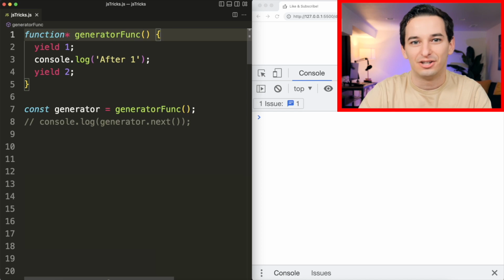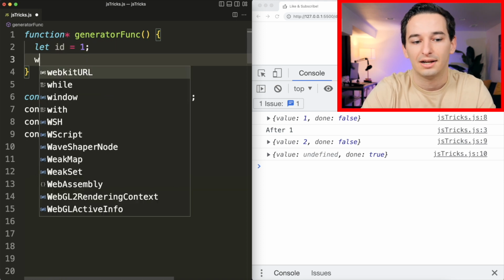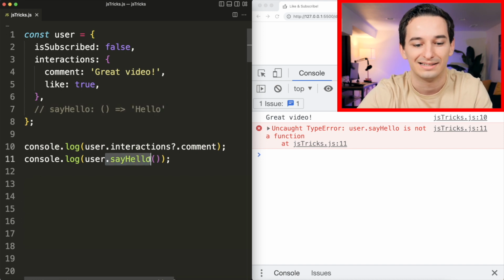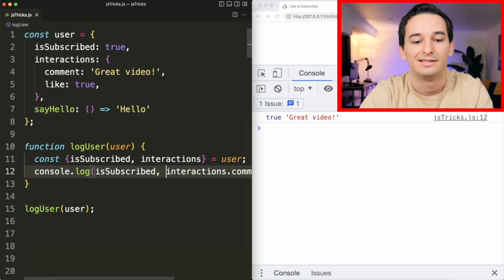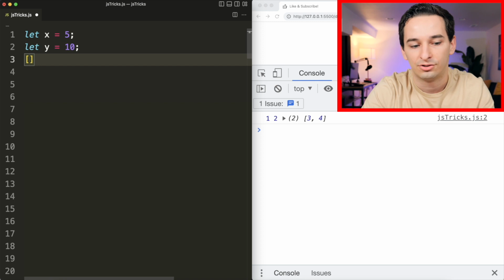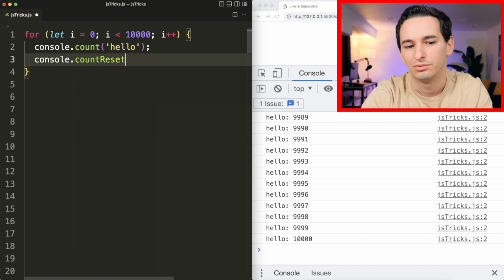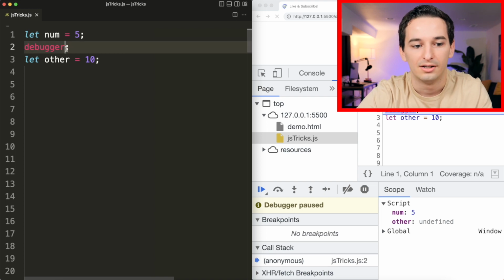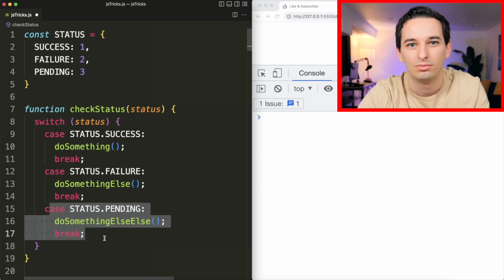Top 5 JavaScript Tricks You NEED To Know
JavaScript is a crazy language with tons of unique features. These are 5 of my favorite tips, tricks and features of the language, that you need to know as a JavaScript developer!

Timestamps:
0:00 Generator Functions
1:45 Generating Unique IDs
2:36 Optional Chaining
3:54 Optional Chaining Functions
4:26 Nullish Coalescing
5:03 Destructuring Objects
5:57 Nested Destructuring Objects
6:26 Destructuring Parameters
6:56 Destructuring Arrays
7:30 Swapping Variables
8:38 Console Time
9:27 Console Count
10:00 Console Trace
10:37 Console Table
11:23 Debugger
12:09 Enum Magic